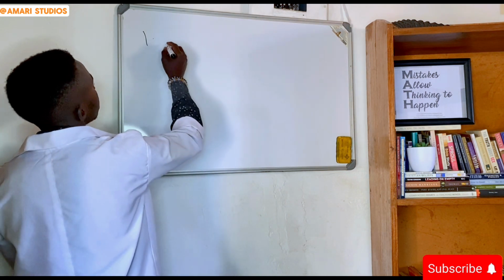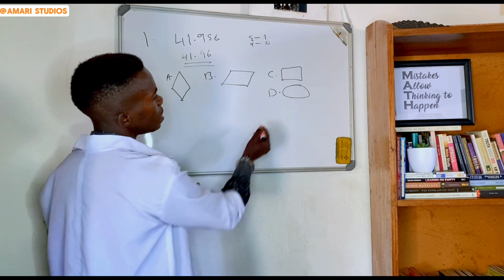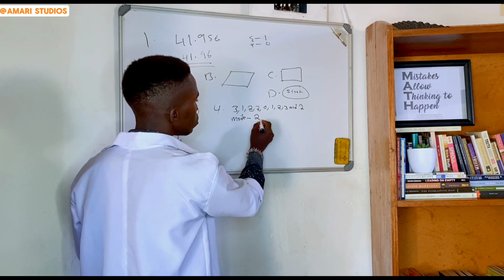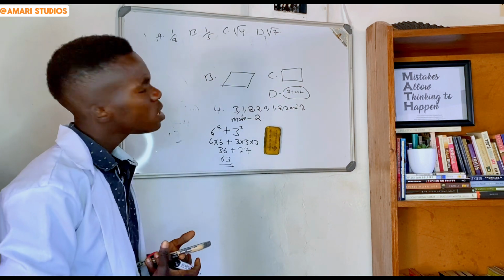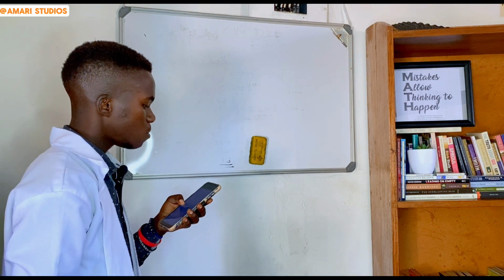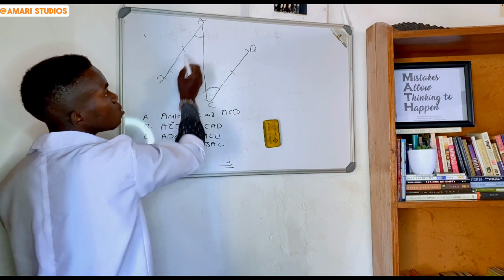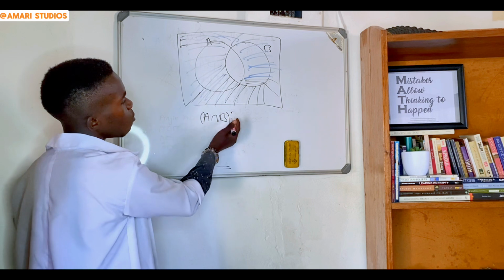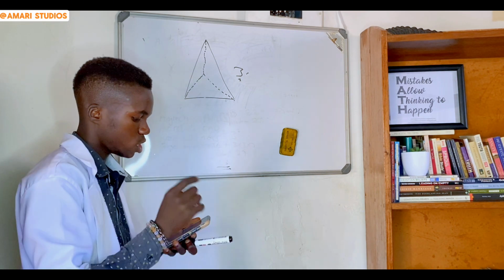GRADE 9 MATH PAST PAPER REVISION 2023 PAPER 1..(section A) maths #2023 #2024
Welcome to AMARI STUDIOS!
This is a Math Grade 9 Past paper of 2023 (section A ) Revision with EMMANUEL SIKWESE (DOP) .